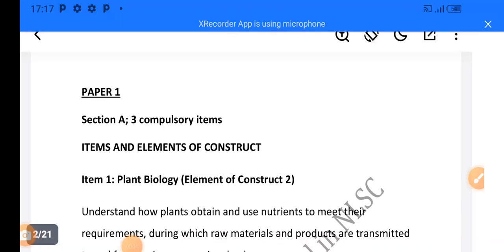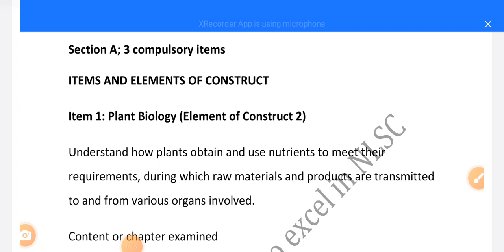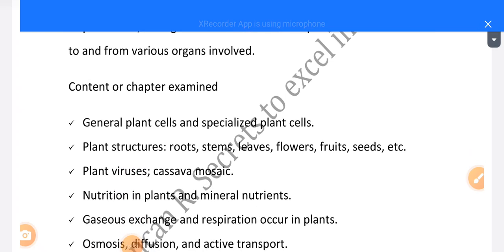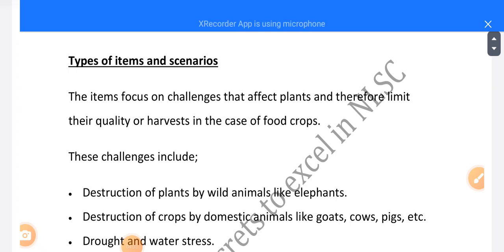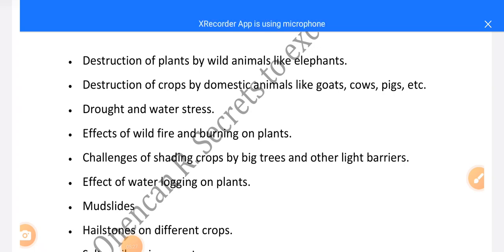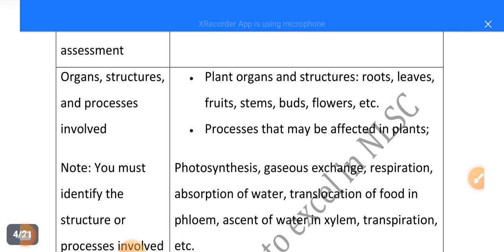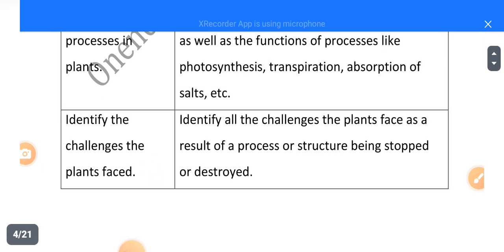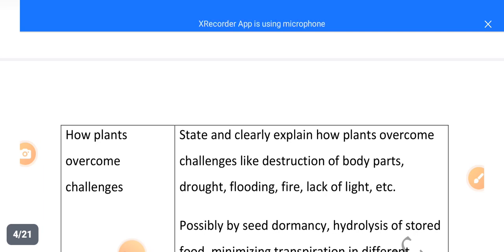How to excel in item 1 of UNEB biology exam without tear for o level